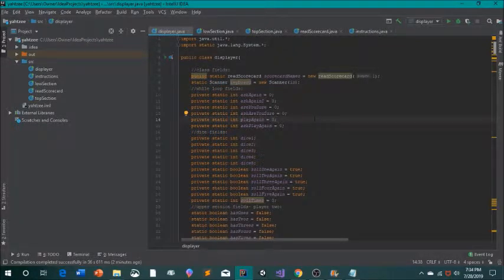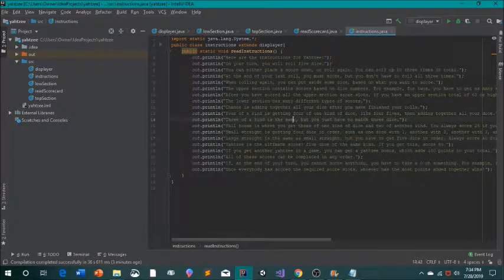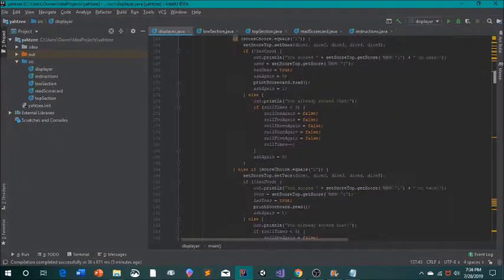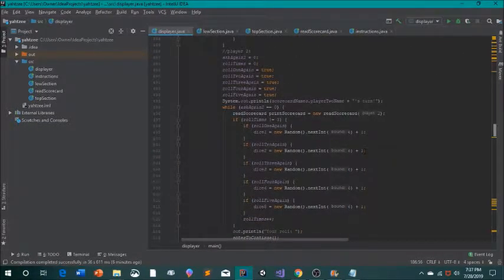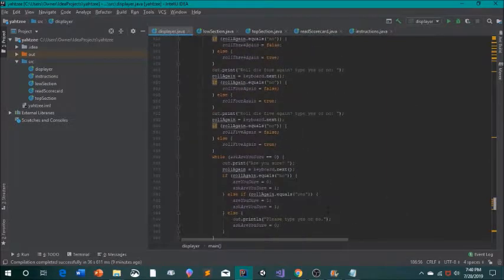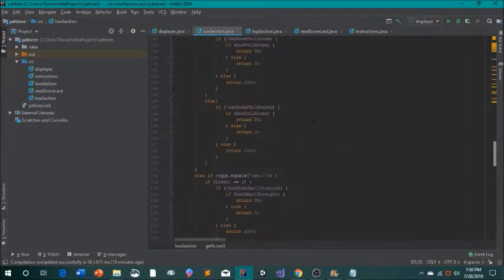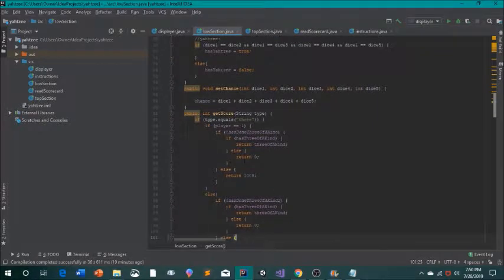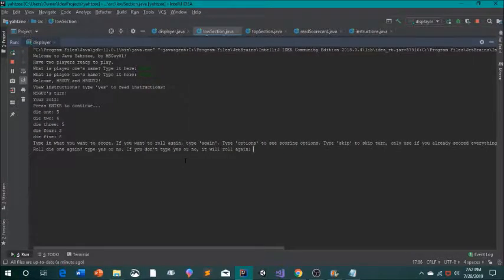YAHTZEE Program on JAVA!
I show you the code for a Yahtzee program I made with Java, and how it plays!